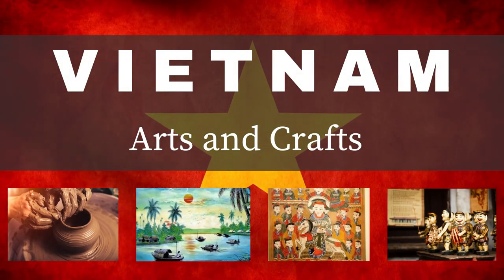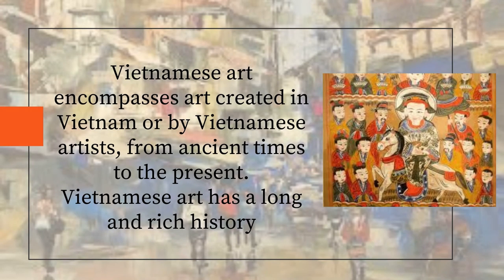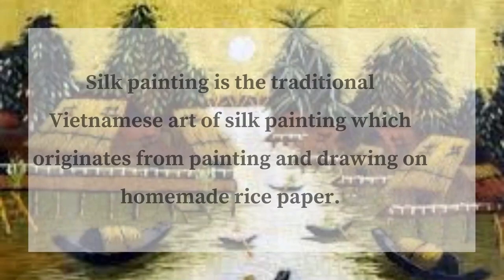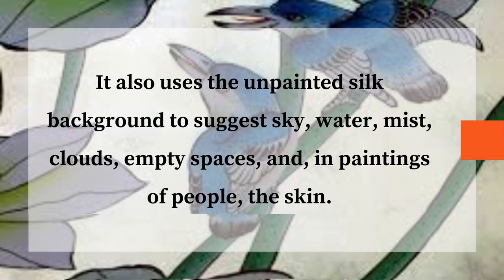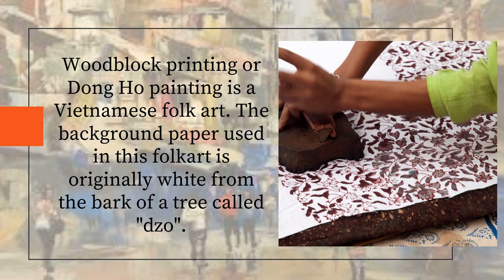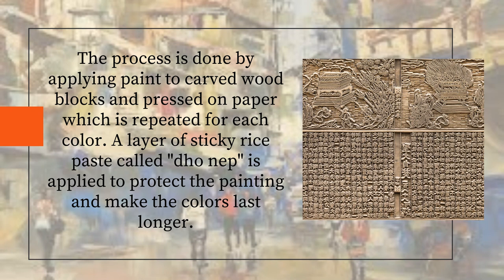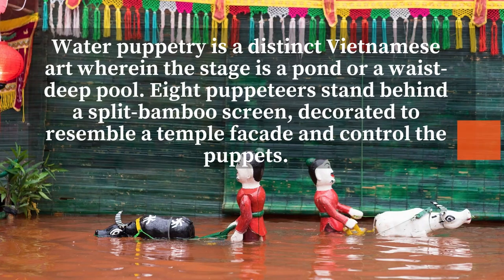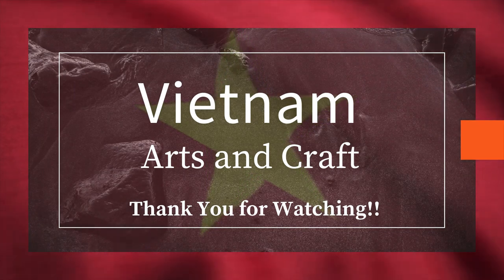Vietnam Arts and Crafts - Silk Painting - Water Puppetry - Handicraft - Architecture 🔸G8 Arts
This video tackles about the arts and crafts of Vietnam  intended  to help learners deeply and easily understand the topic. For more videos about Music, Arts, Physical Education and Health please see the playlists on my channel. Thank you! :)